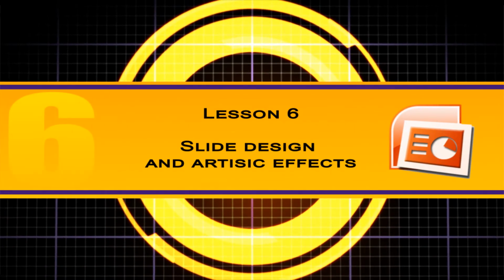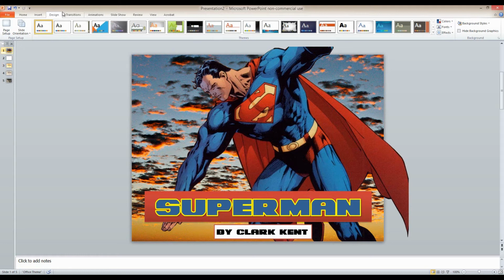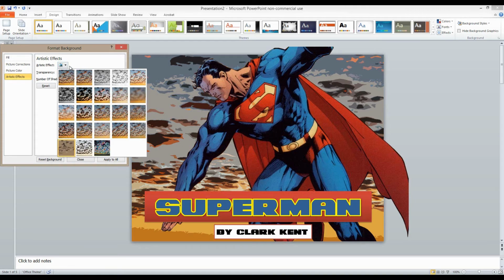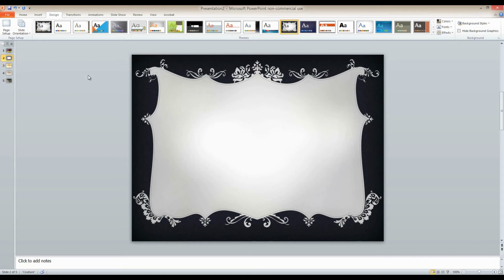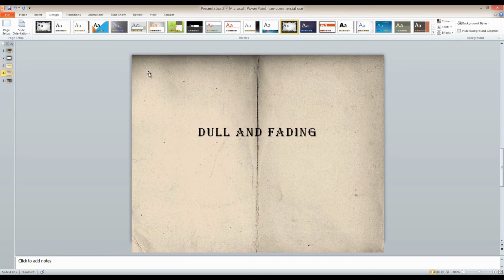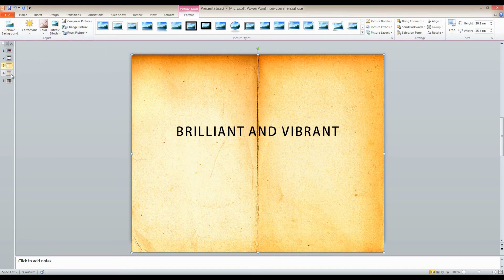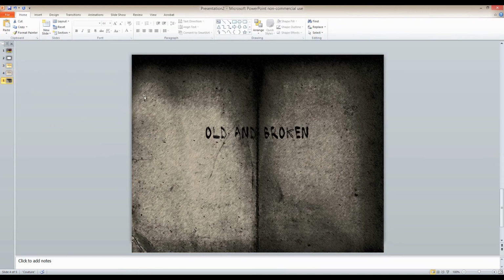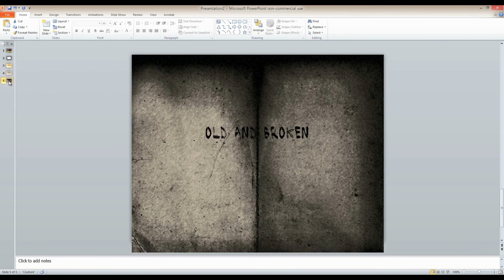Lesson 06 Slide Design and Artistic effects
In this video:
- Applying artistic effects to images and backgrounds
- Colour correction
- Modifying images to better reflect themes and ideas